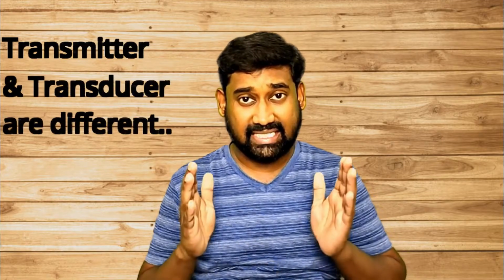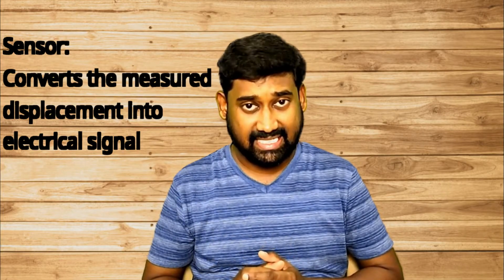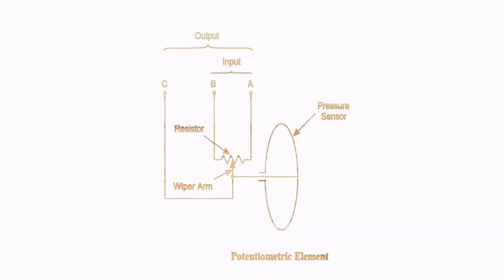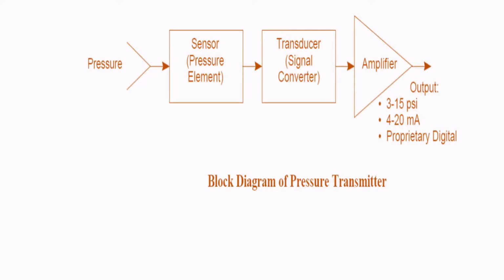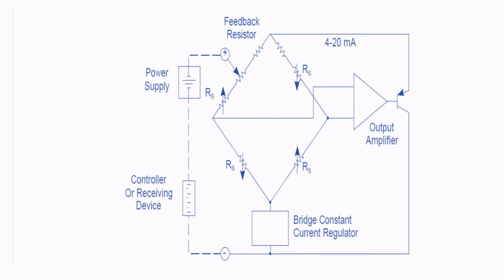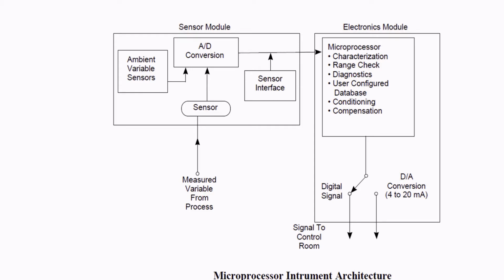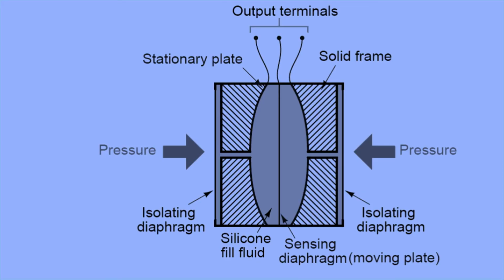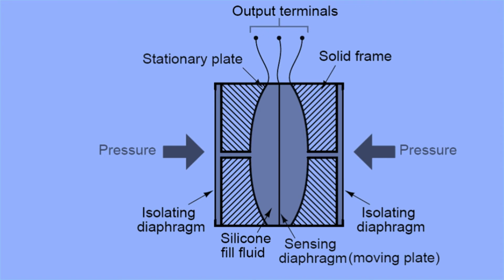How Pressure Transmitter works? | Learn Instrumentation Engineering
How Pressure Transmitter works in Instrumentation engineering is explained. How strain gauge and piezoelectric gauges works is briefed in this video. How pressure transducers works and capacitance sensor works is discussed in this video. What are the componenets of pressure transmitter is explained in this video.

About Channel:
Learn Instrumentation Engineering is a YouTube channel that is committed to develop and nurture your knowledge in the field of Instrumentation and Control system Engineering. We post videos on Fundamentals of Instrumentation engineering, How Instrumentation and Control system works, in-depth analysis of latest tools used in Instrumentation engineering field. We also post videos on latest technological updates and news about Instrumentation engineering from globally.